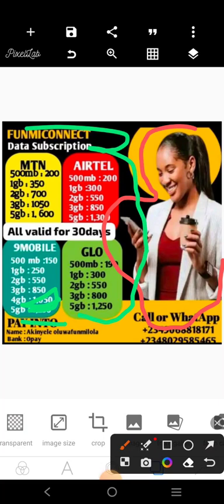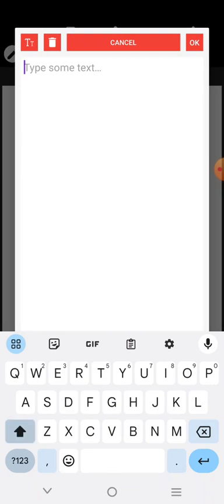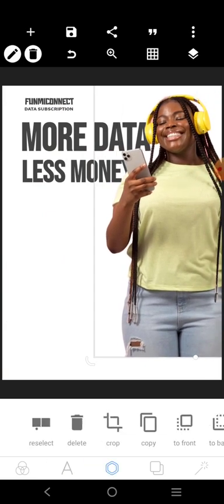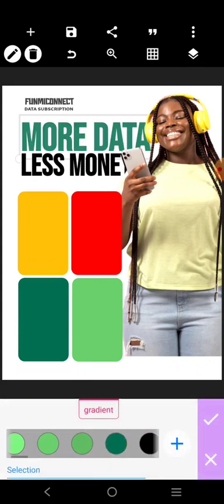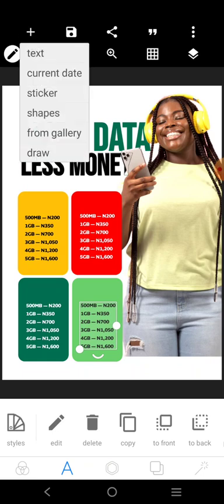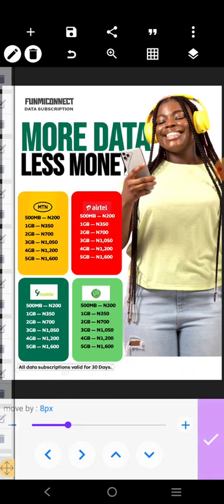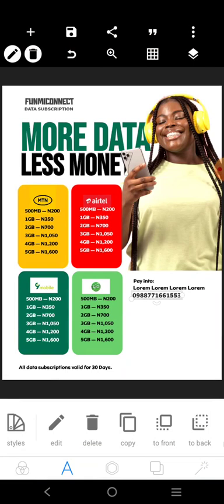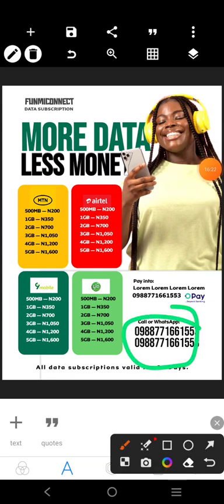Data Subscription Flyer Design in Pixellab